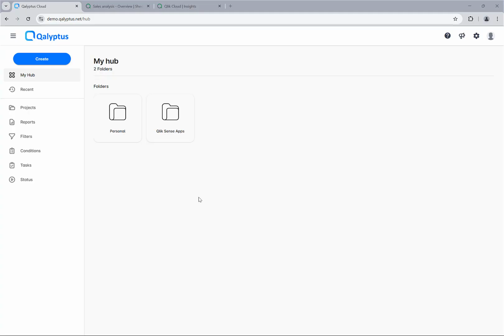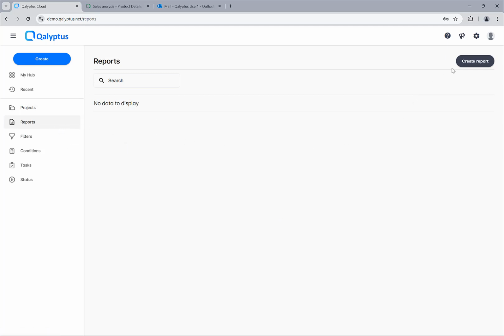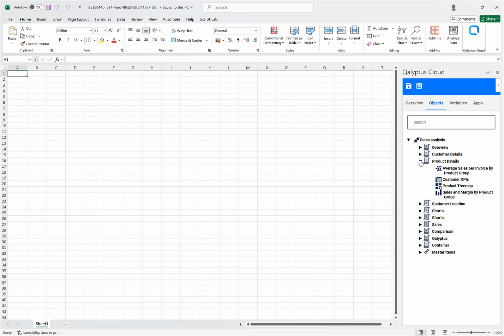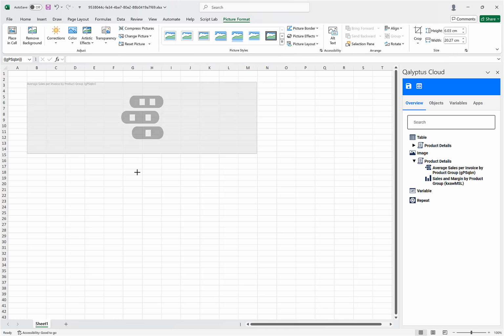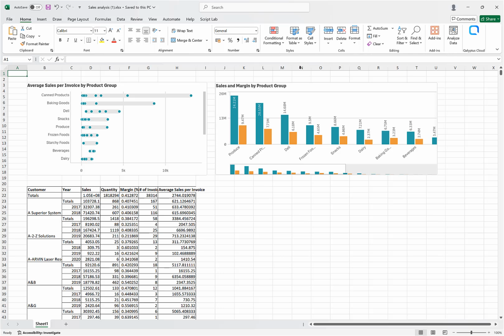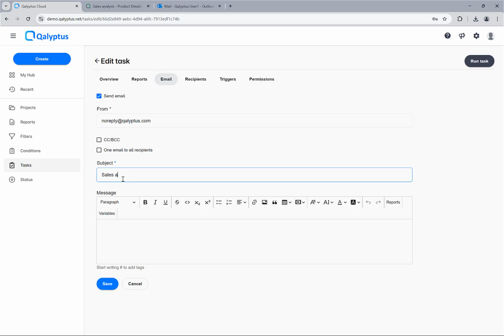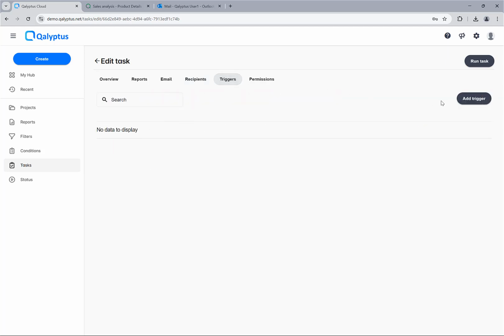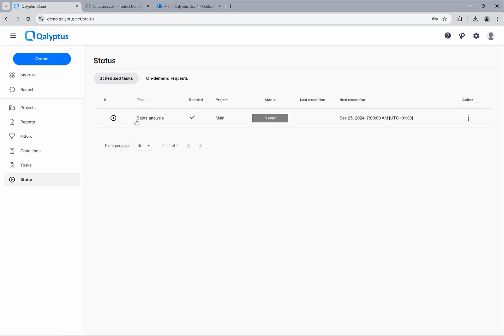Qalyptus Cloud Overview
This video will guide you step by step through generating your first report.

To learn more about the features we didn’t cover, such as filters and conditions, report storage in cloud storage services, Qalyptus extension for Qlik Sense, and more, please visit the Qalyptus documentation website.